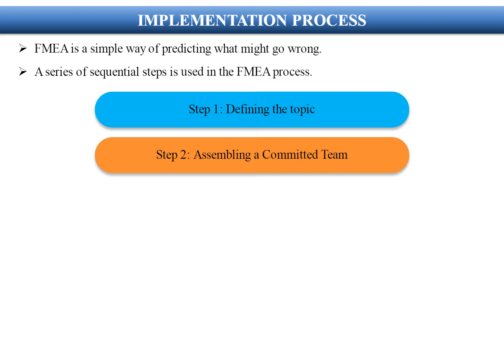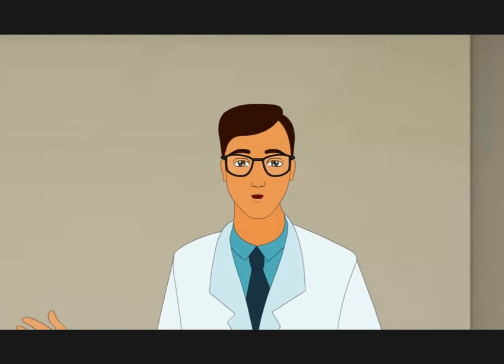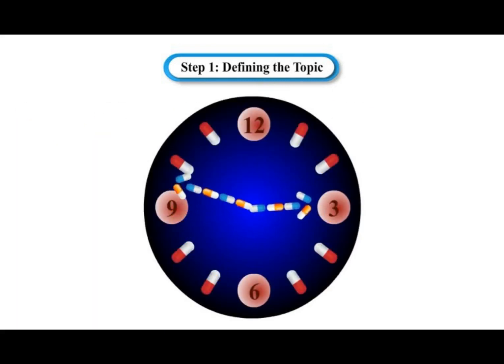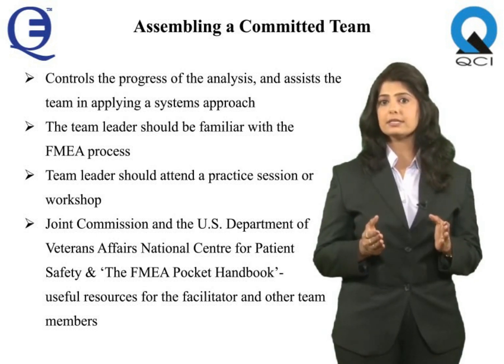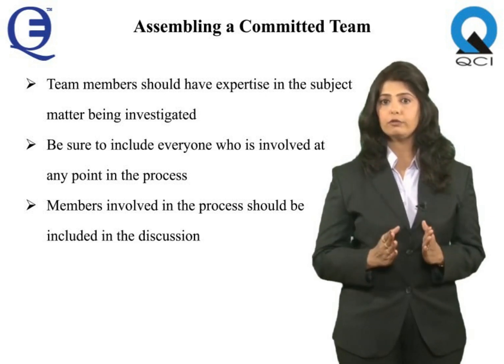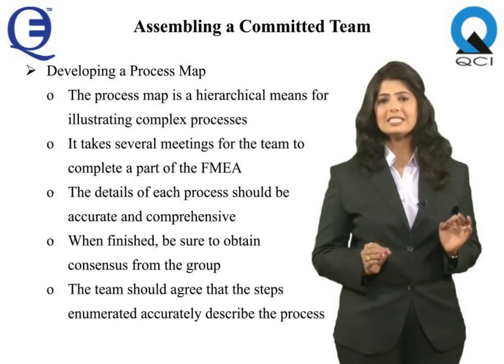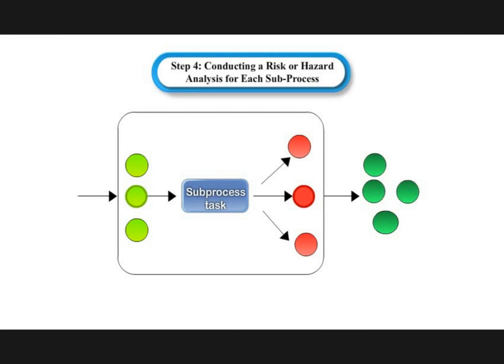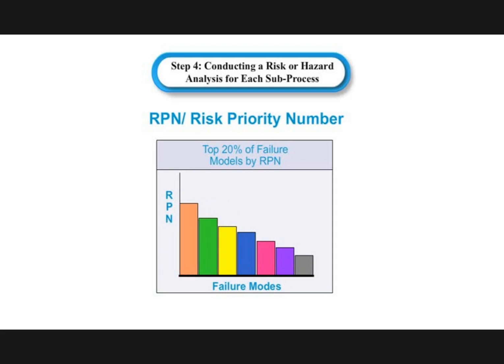FMEA IMPLEMENTATION, LIMITATION AND TEMPLATE Part 1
Six Sigma
• FEMA Implementation, Limitation & template, Implementation Process,
• Step 1: Defining the Topic
• Step 2: Assembling a committed Team
• Step 3: Developing a Process Map
• Step 4: Conducting a risk or Hazard Analysis for Each Sub-Process
• Step 5: Developing and implementing an action plan to redesign the process
• Step 6: Monitoring, Sustaining, Sharing and Re-evaluating the Improvement.
• Advantages of FEMA , Limitation of FEMA,
• FEMA vs. RCA, FEMA Template, Weak Spots of Traditional FEMA , Fault Tree Analysis (FTA) Vs FEMA